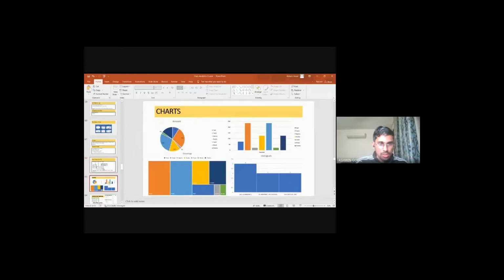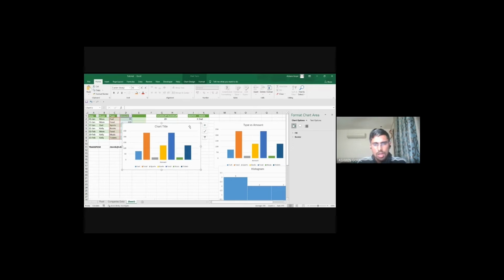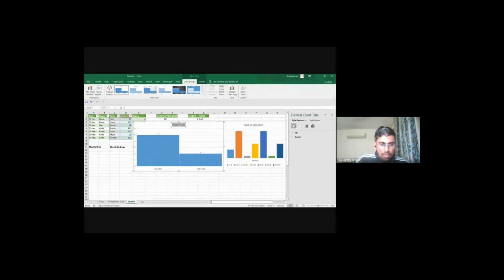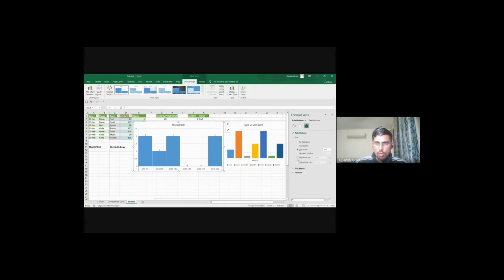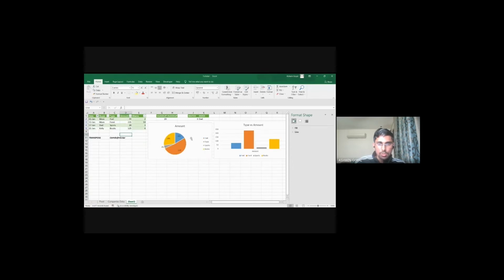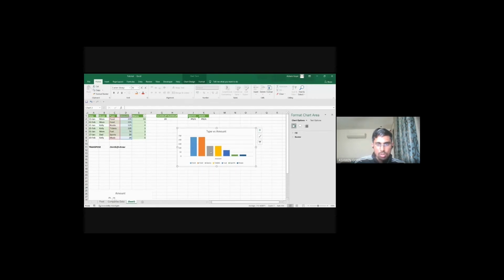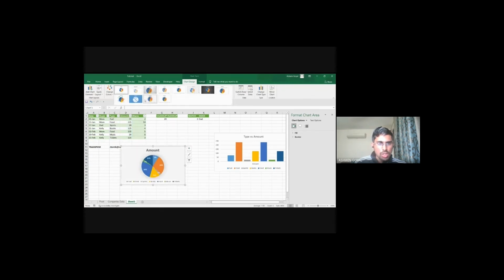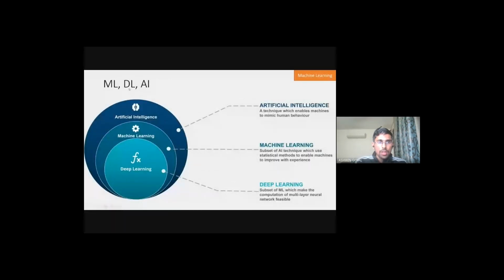Excel Charts, Filters and Sorting | Data101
In this video, we explore some very handy tools in Excel. More specifically, we understand how to make charts in Excel, how to create filters and sort the data.